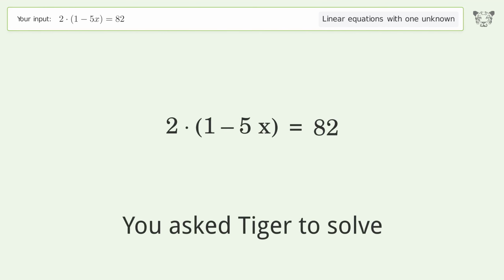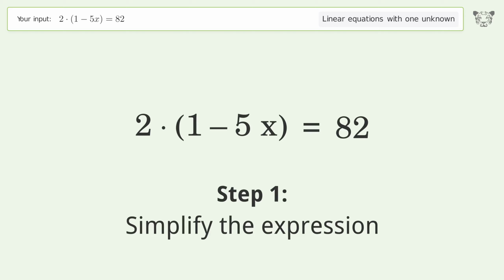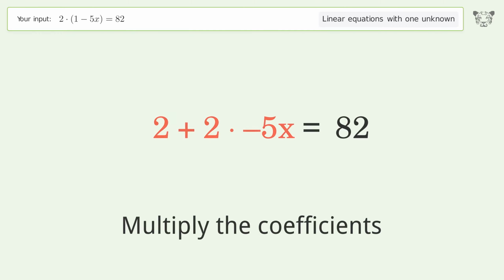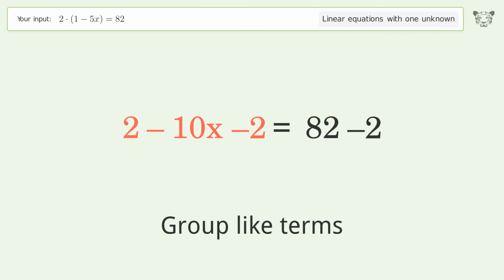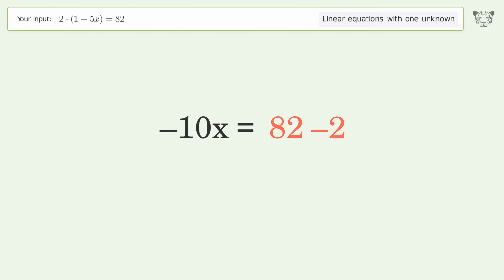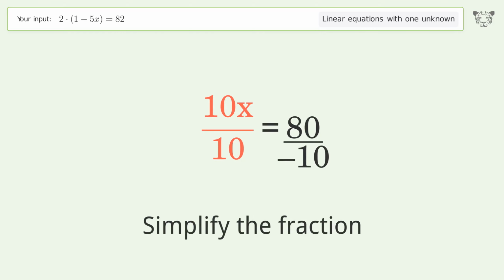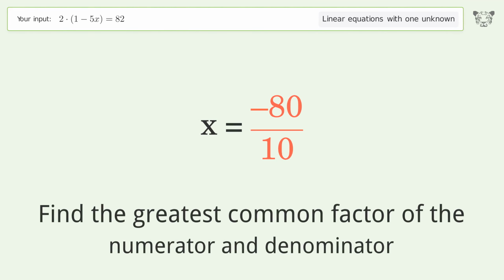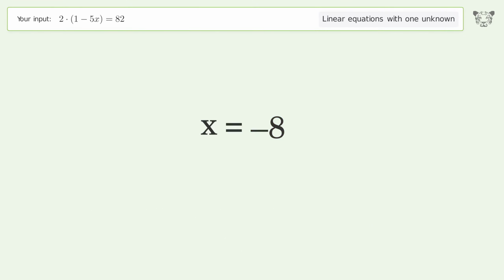Solve 2*(1-5x)=82: Linear Equation Video Solution | Tiger Algebra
Struggling with 2*(1-5x)=82? Watch our step-by-step video on Tiger Algebra to master this linear equation effortlessly. Also check out for more tips and tricks for dealing with linear equations with one unknown